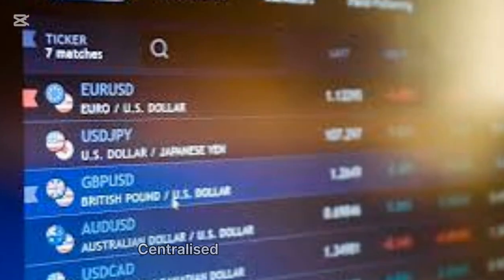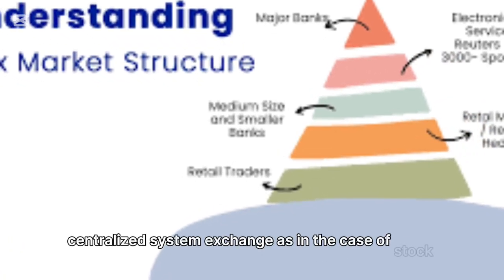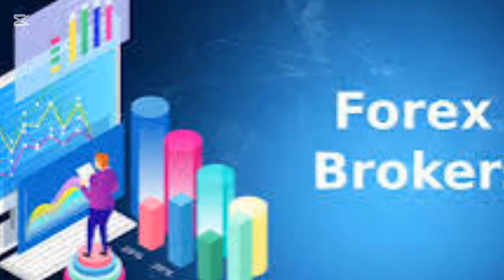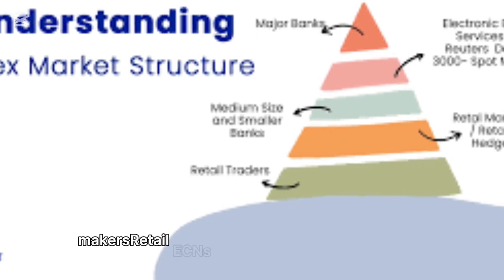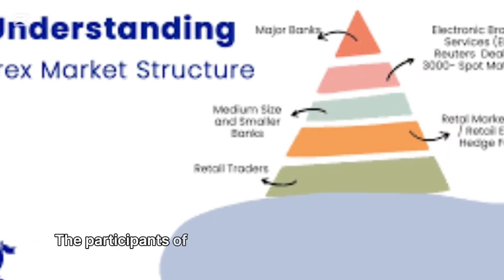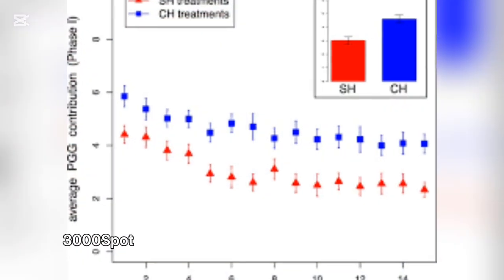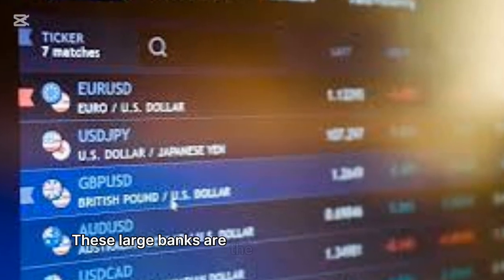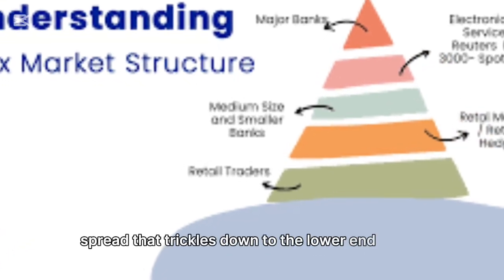Structure on forex market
Created by official_slimdaddy-junior
LMK